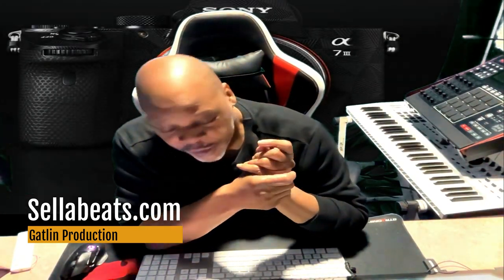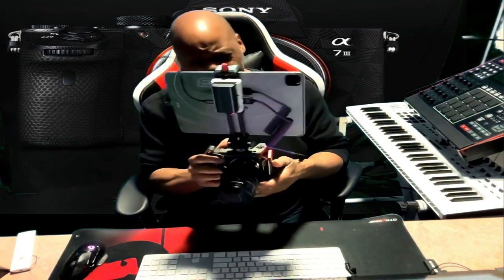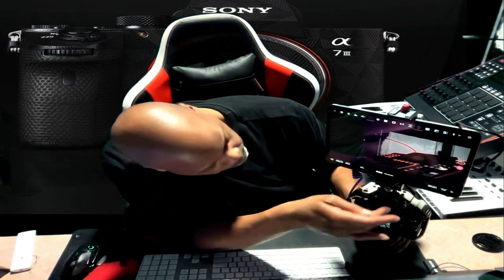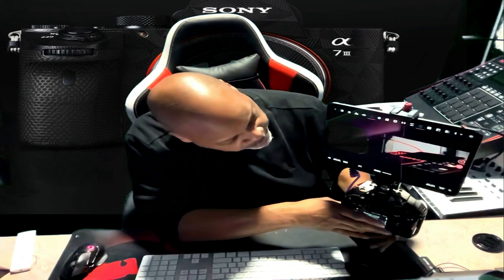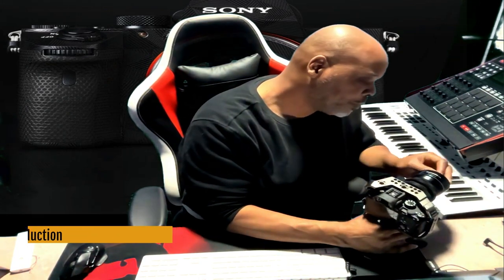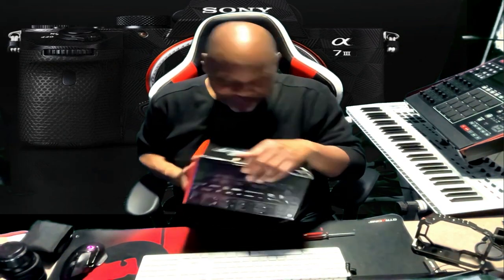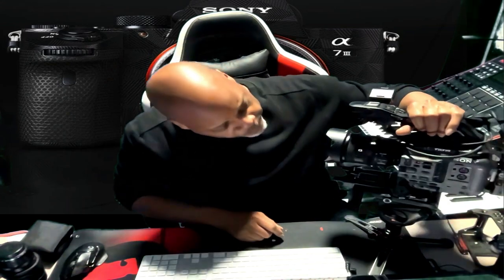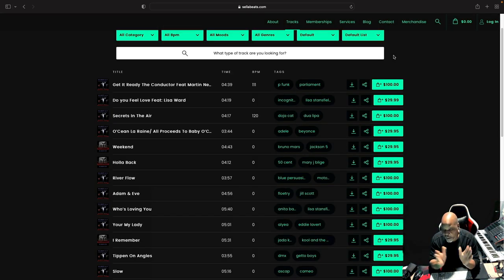Sony a7R3 Boxing And Return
Sony Tough Series CFexpress Type.

Album Links
Mz, Diamond Album

SEI INFINITY : Pop Stars. Girls Group
Album Links.

Amazon

Sellabeats Vol 1
Sellabeats Vol 2
Mz’Diamond Nasty Girl Wet
Gatlin Production South Chicago Groove.
Drummer Backing Track
Gatlin Production Play Along Tracks Vol. 1.

Christmas Time Is Here
A Gatlin Family Soul Christmas Single

Bomb 2000
Gatlin Production Sound Tracks

Thirsty: Chicago Starz
SEI INFINITY.

Spotify.  Albums Links.

Thirsty: Chicago Starz
SEI INFINITY.
Apple Music Album Links.
Sellabeats Vol.1
Bomb 2000
Thirsty: Chicago Starz
SEI INFINITY.

Sellabeats Vol 1
SEI INFINIY.